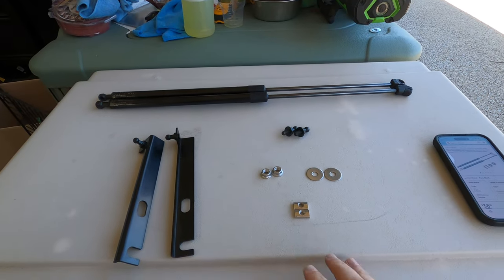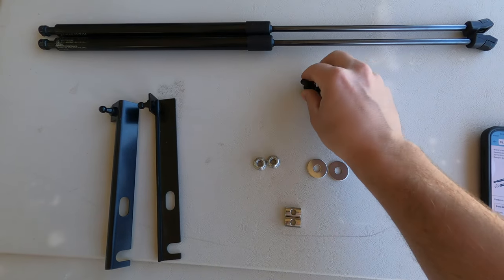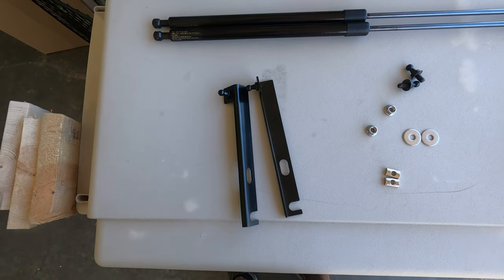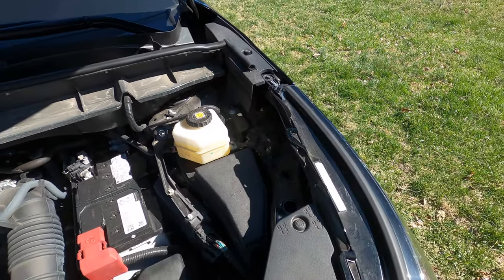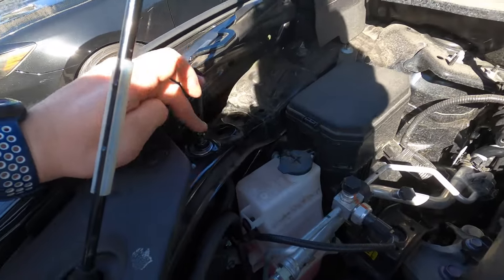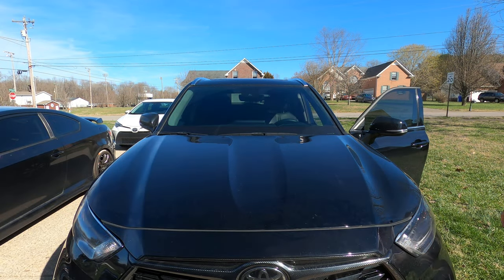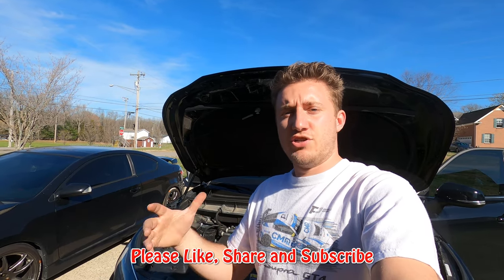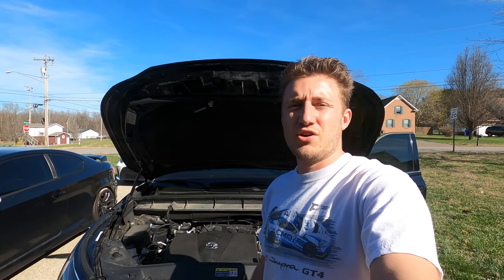2020 and up Toyota Highlander Hood Strut/Hood Shock Install and Review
This is a step by step install and review video for the Kedoukj 2020 and up Toyota Highlander Hood struts / hood shocks.

Link to product